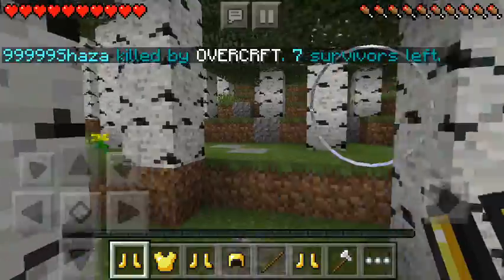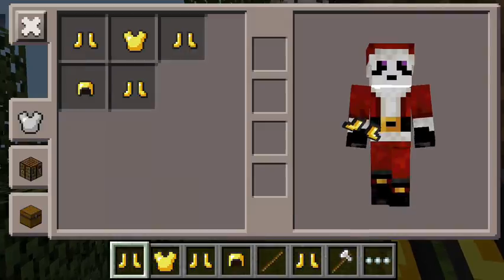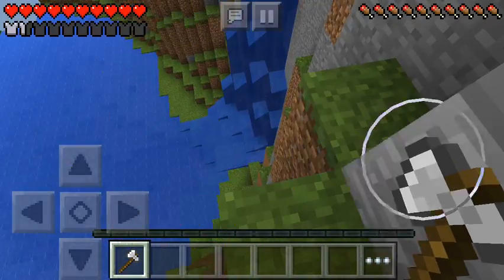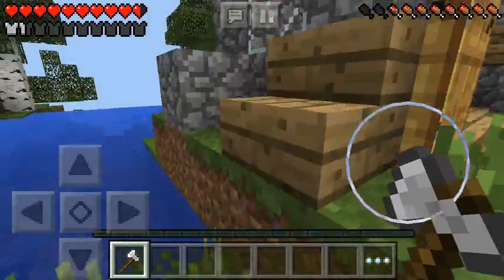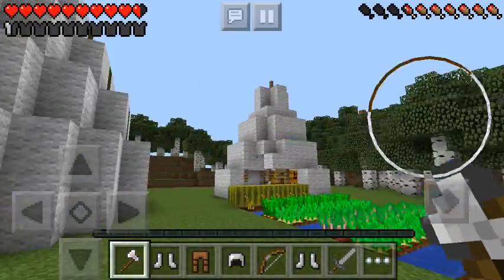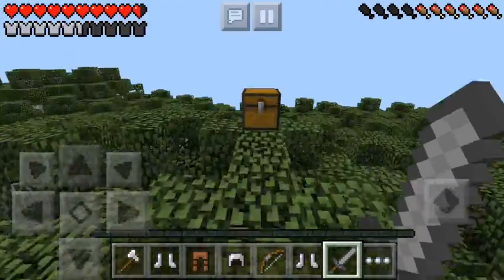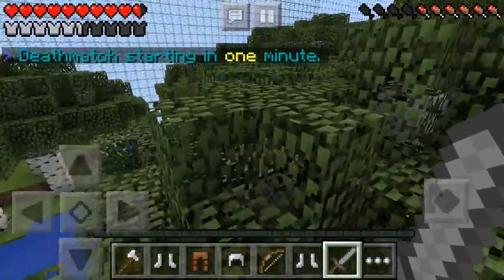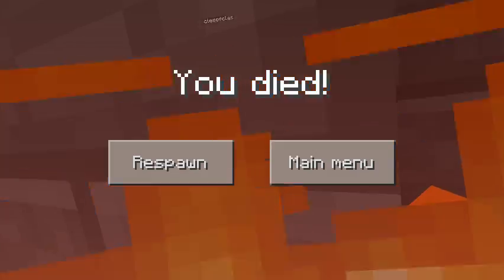Ssd Gaming/Minecraft pe gameplay on lifeboat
In this video i will be playing on lifeboat servers in minecraft pe.